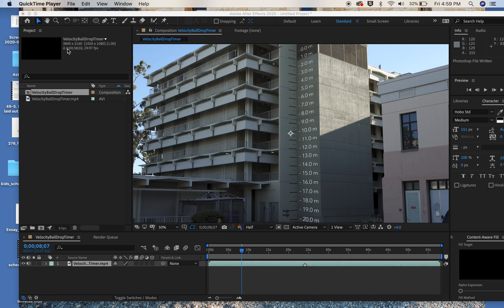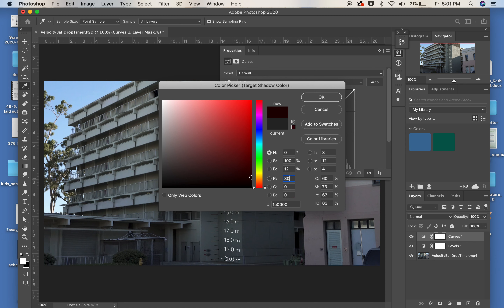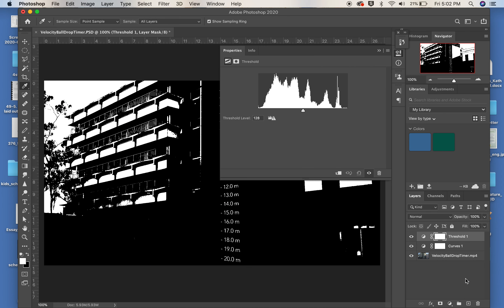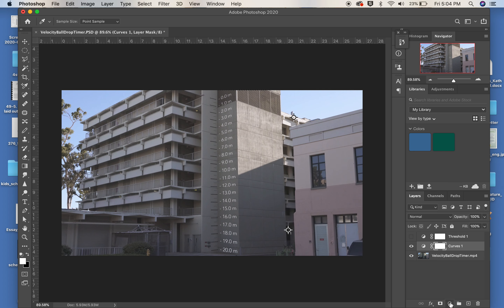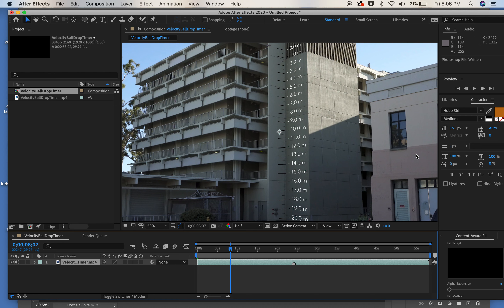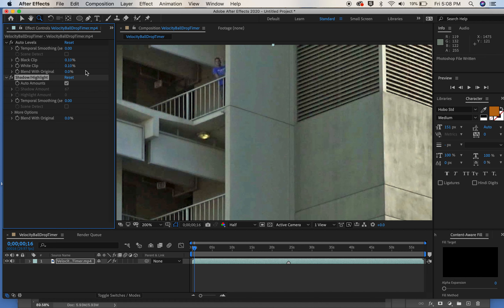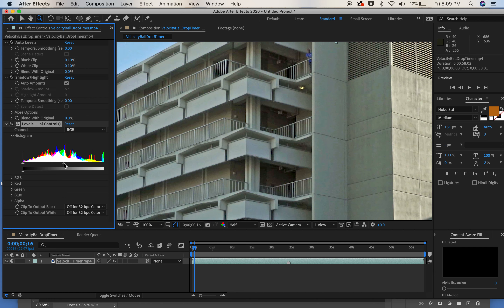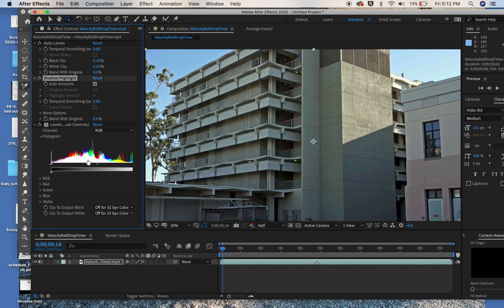colorcorrectBallVelocity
For Jeremy